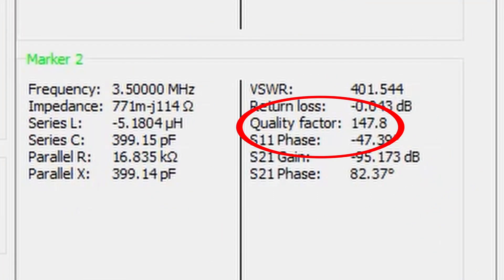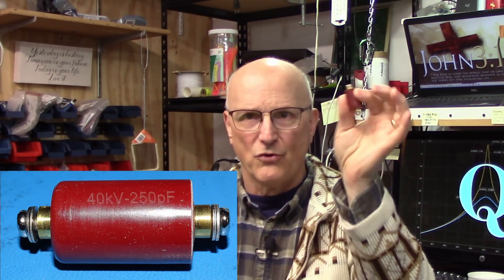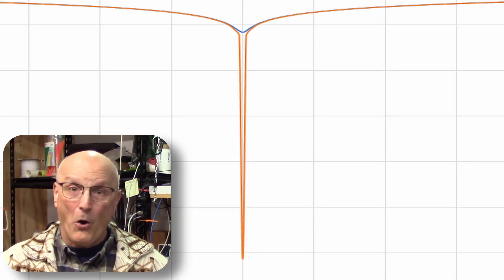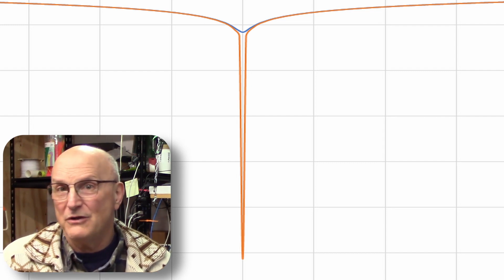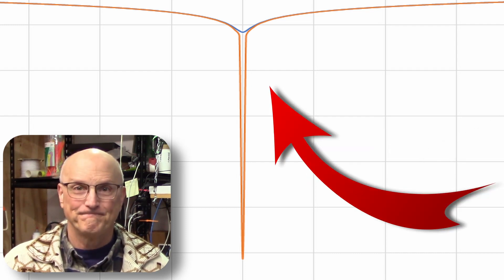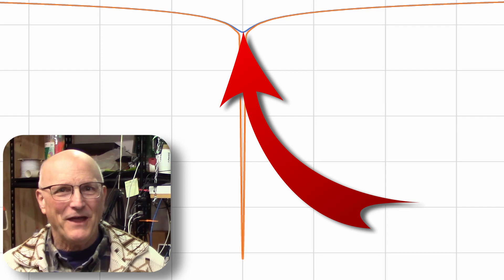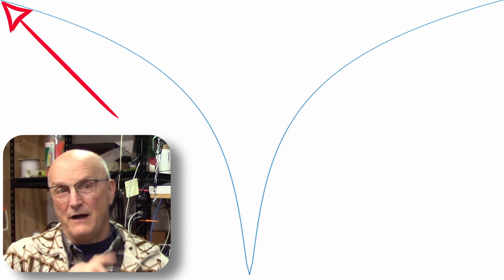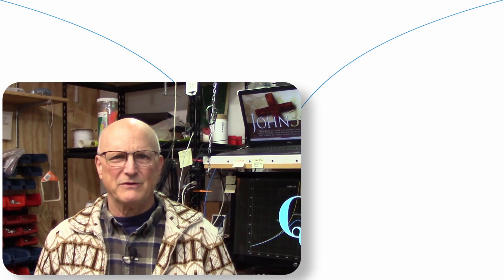Quality Factor (AKA: Q) Explained (059)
aaah yes, there is Q which stands for Quality Factor!
In this video I am going to explain what Q is and point out the basic things that can cause the Q to be less than stellar.
What is Q?
How does it relate to components?
How does it relate to resonant circuits?
How do I calculate it?

Time Markers for Your Convenience
00:05   Introductory Comments
01:05   Q on the Component Level
01:06     What is it?
02:44     Calculating it
04:44   Q and the Resonant Circuit
04:48     What is it?
05:11       The Series Resonant Circuit
06:43       The Parallel Resonant Circuit
08:05     Calculating it
08:17       Finding the Bandwidth of a Resonant Circuit
08:20         EXAMPLE #1
08:23           The Bandwidth
09:47           Calculate the Q
10:29         EXAMPLE #2
10:43           The Bandwidth
11:21           Calculate the Q
12:00   Concluding Comments and Toodle-Oots